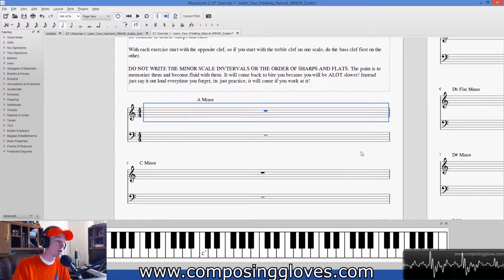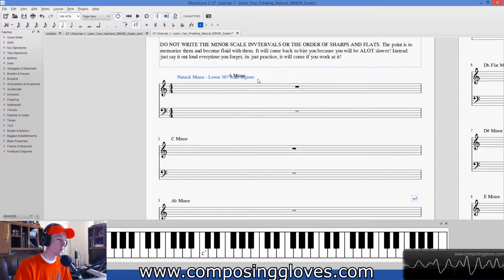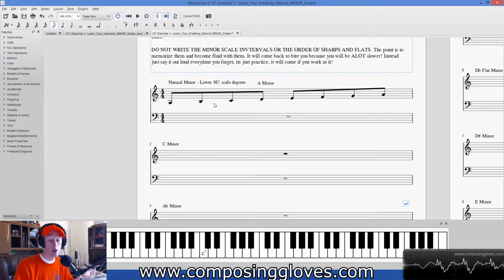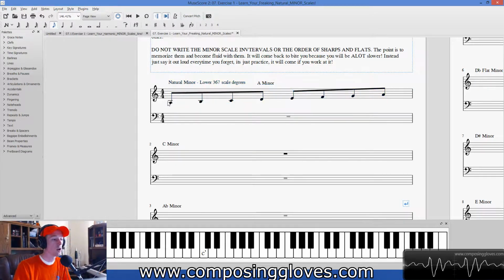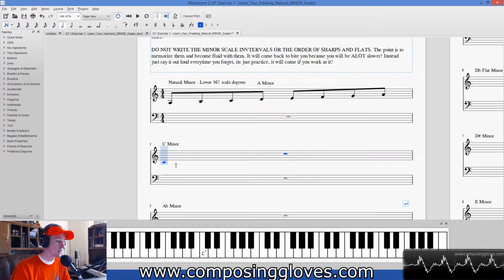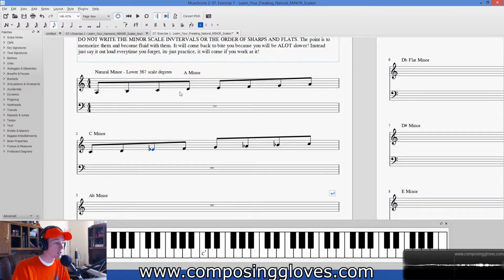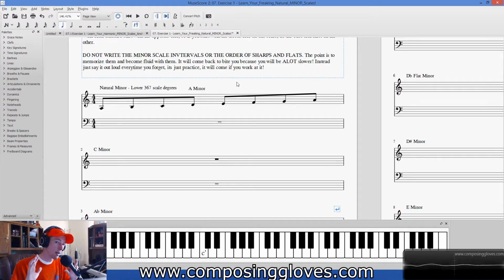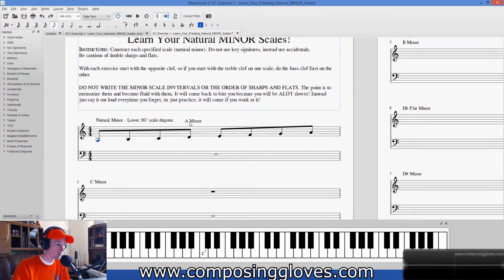Harmony 1 - 11.1 Natural Minor Scale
We look at the natural minor scale and how to make them.